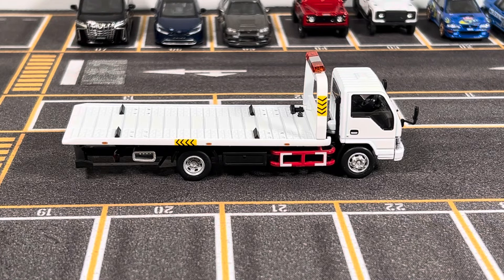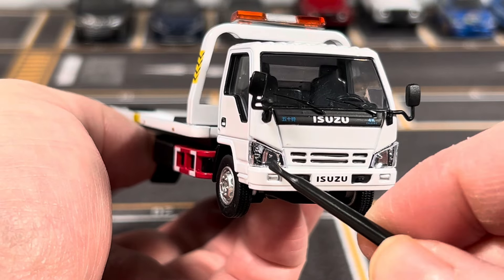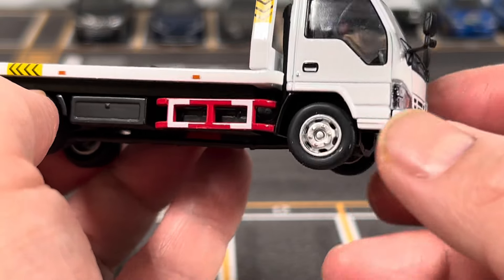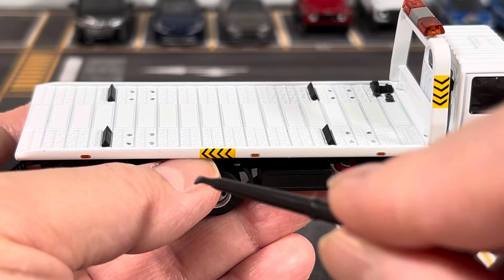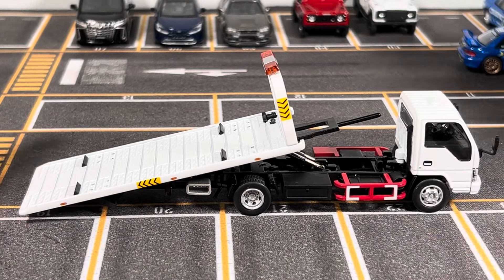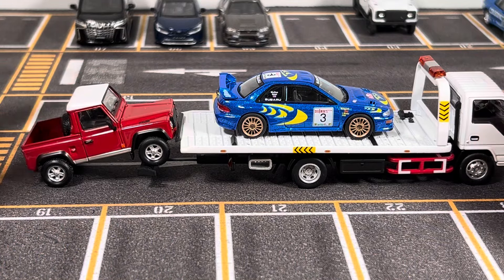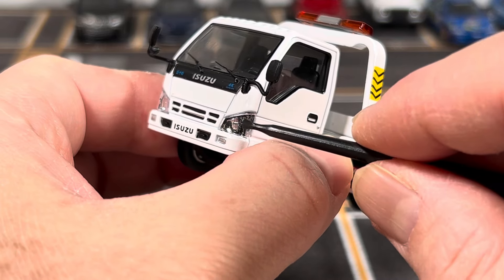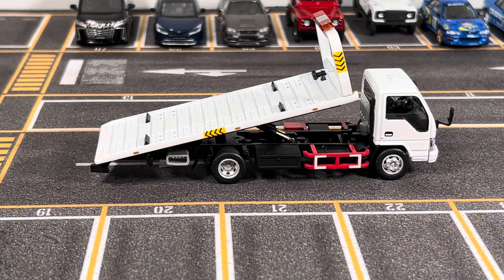1:64 Isuzu N-Series Flat Bed Tow Truck by GCD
1:64 Isuzu N-Series Flat Bed Tow Truck by GCD